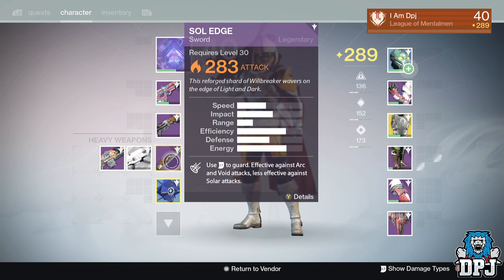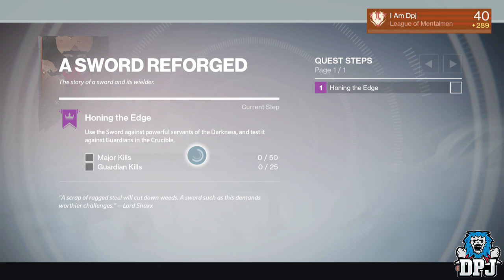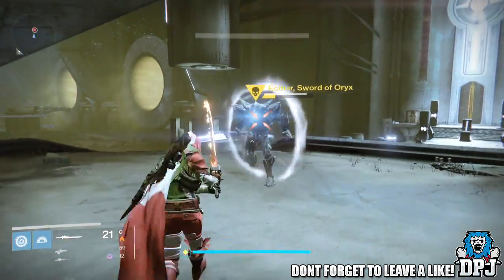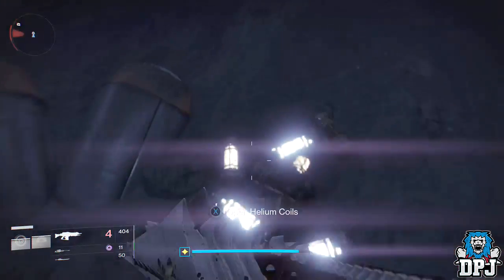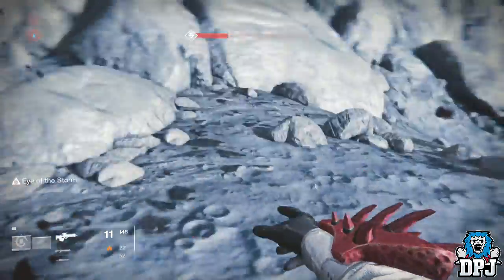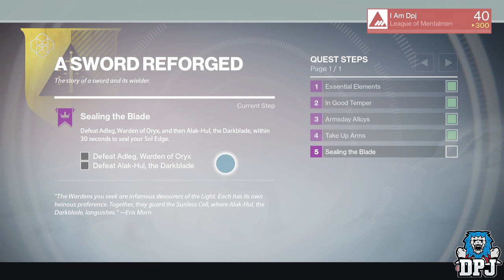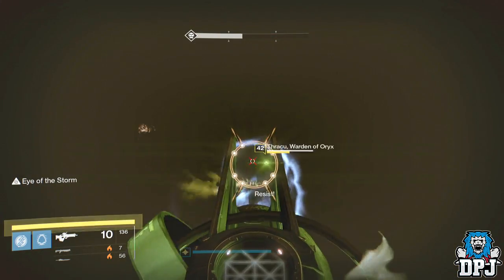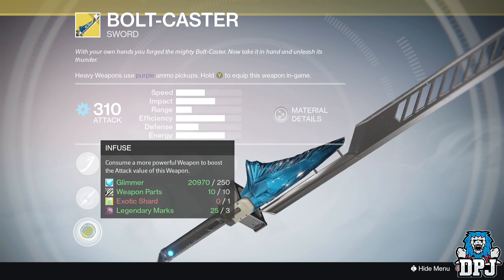Destiny: How To Get EXOTIC SWORDS - Bolt-Caster / Dark-Drinker / Raze-Lighter